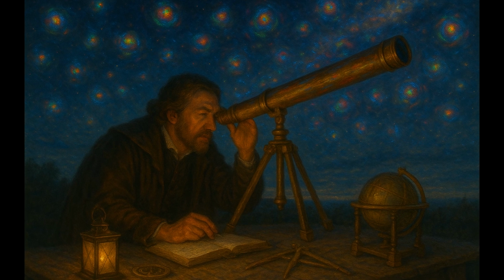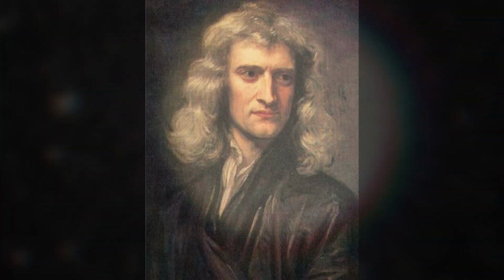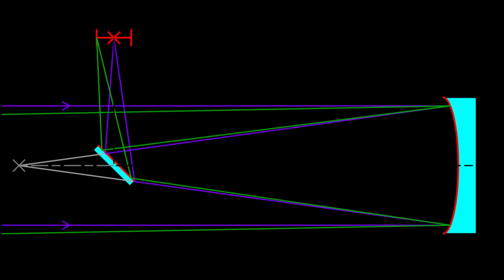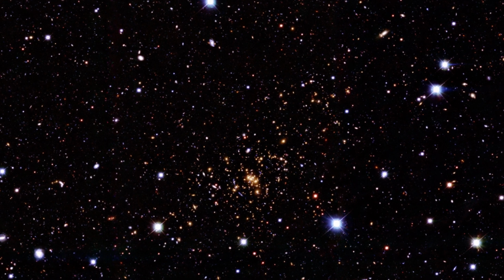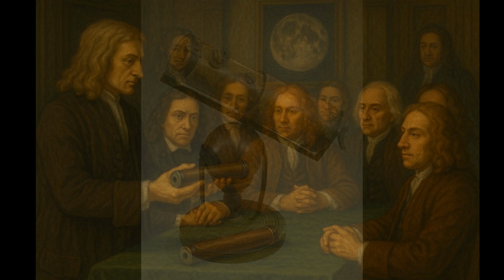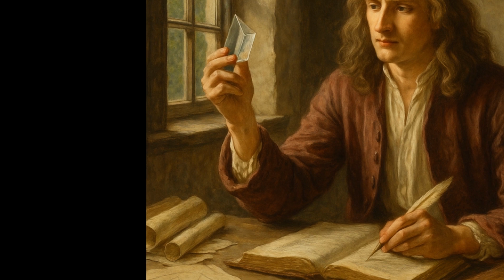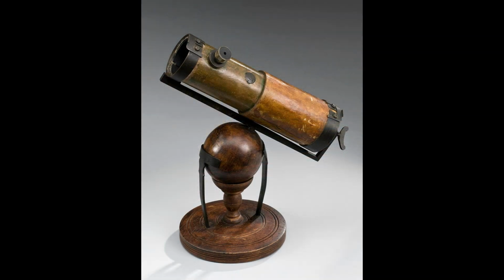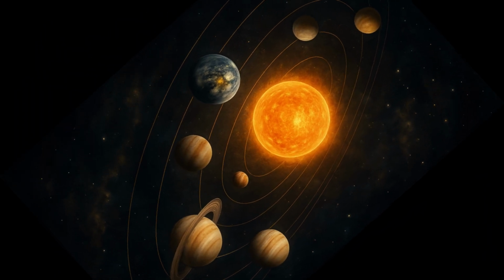Newton’s Reflecting Telescope Explained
Isaac Newton didn’t just revolutionize physics—he reinvented the telescope.
In this video, discover how Newton solved the problem of blurry, color-fringed images by building the world’s first practical reflecting telescope. Learn how his simple but powerful invention forever changed astronomy and why it’s still the basis for modern observatories like the Hubble and James Webb Space Telescopes.
If you're curious about Newton’s genius and his groundbreaking inventions, this story is for you.
📚 Learn more in the book:
A Short Biography of the Scientist Sir Isaac Newton by Doug West